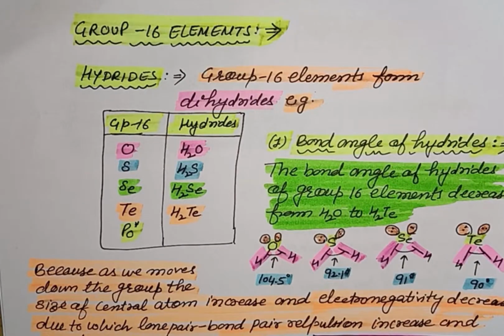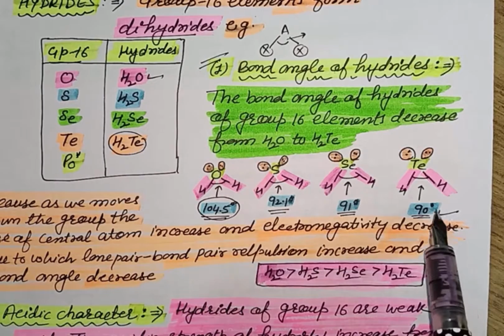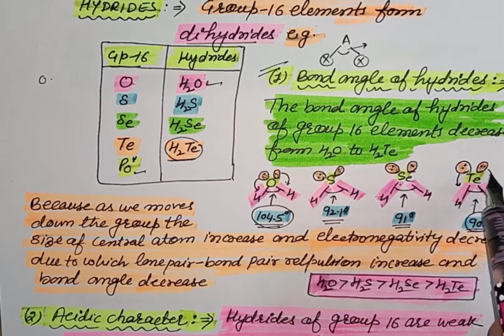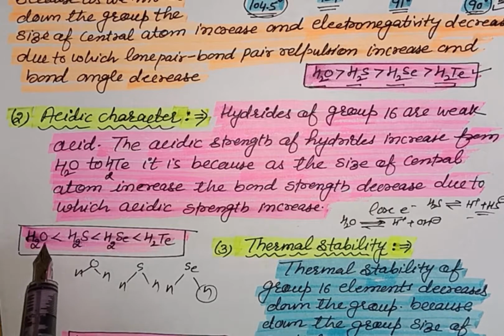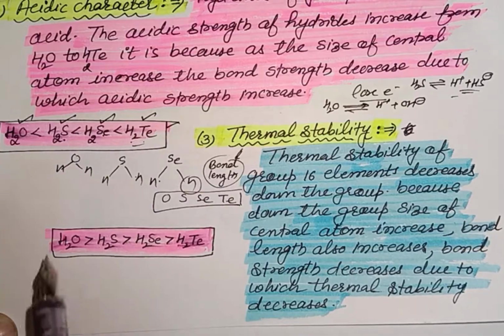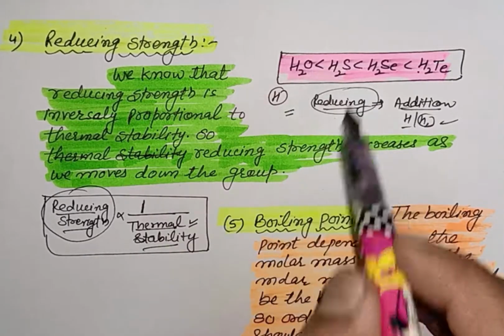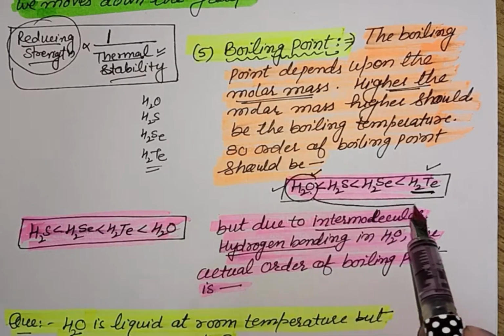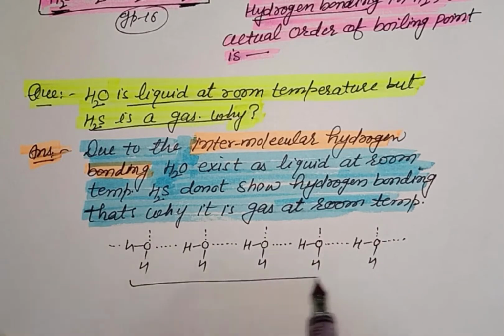P Block Element| Group 16 | Hydrides Boiling point of hydrides of group 16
P Block Element| Group 16 | Hydrides

This video: Explains the bond angle of hydrides. This video also explains the thermal stability, order of acidic strength, order of boiling point of the hydrides of group 16 elements.